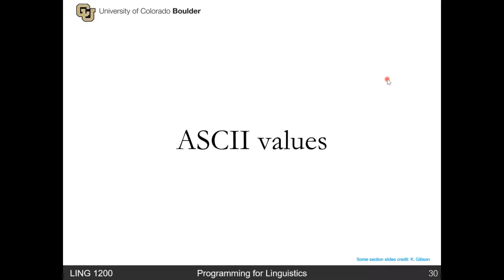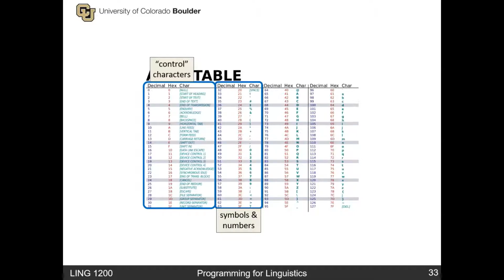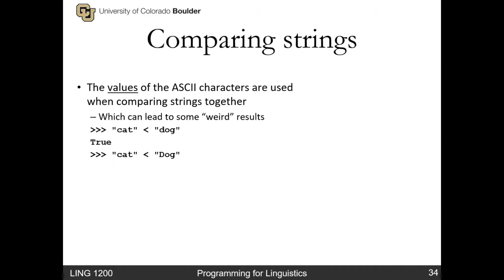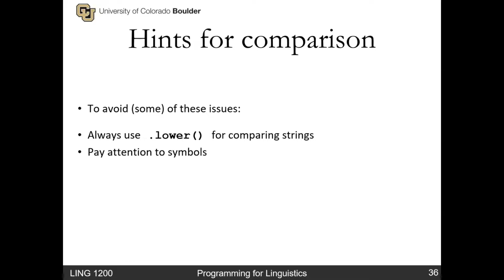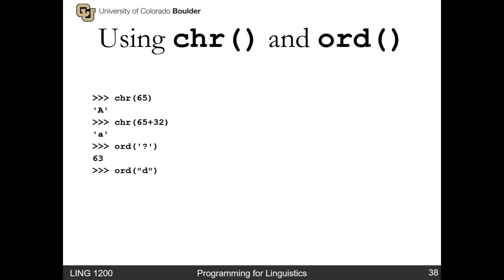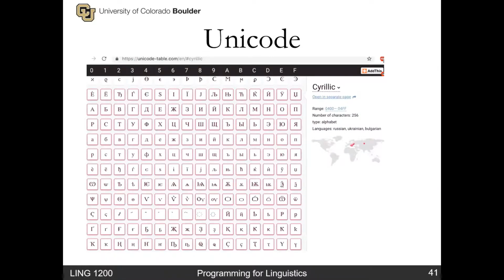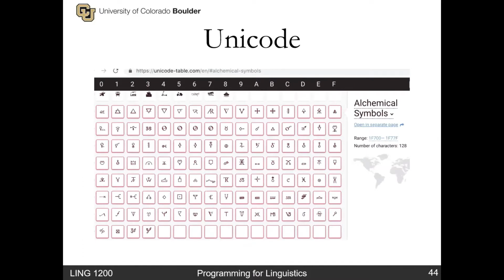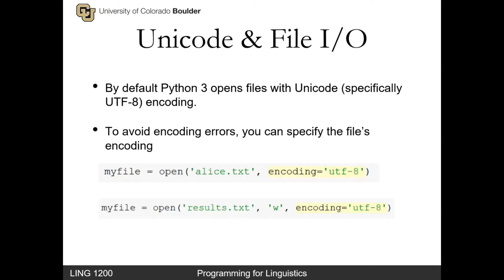ASCII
Dicussion of ASCII and Unicode